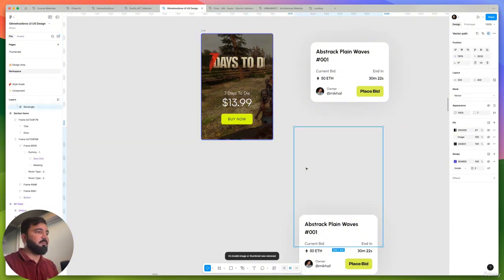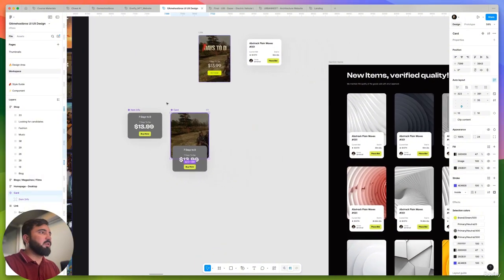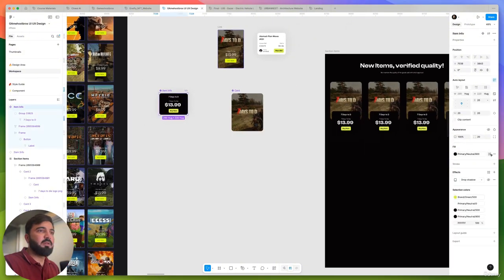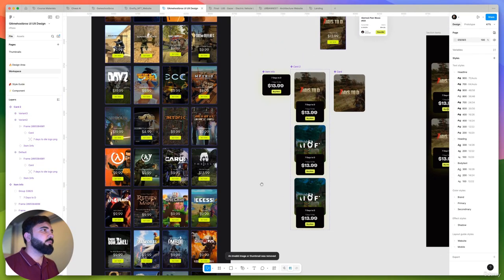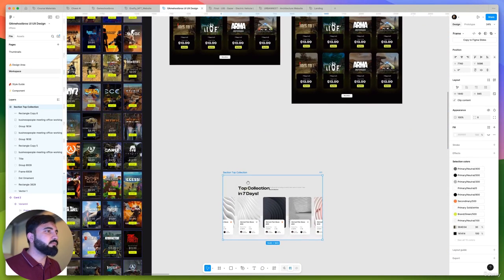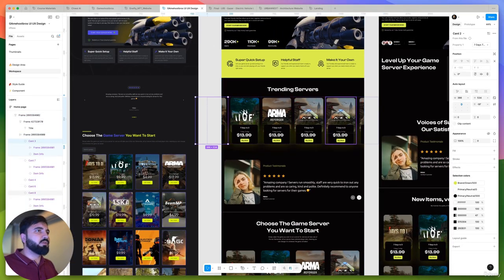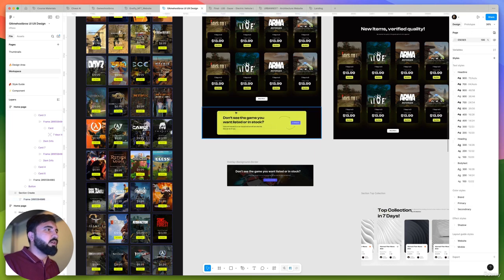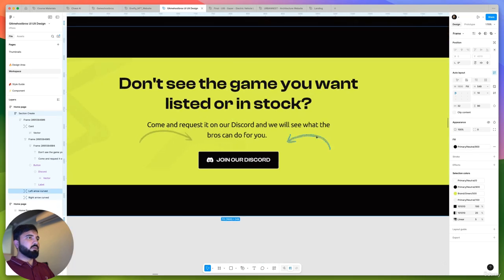66 Designing the Server Cards CTA Section